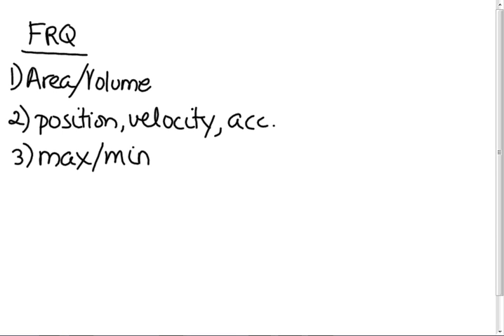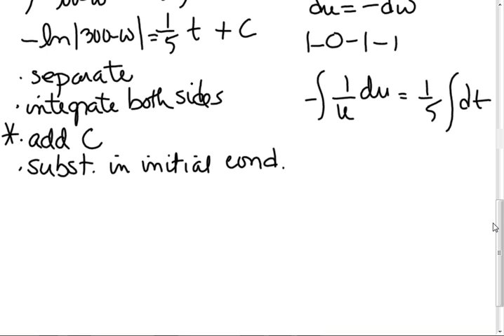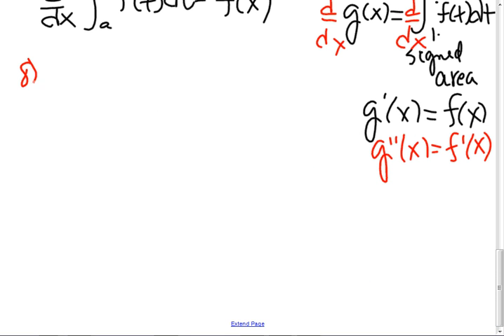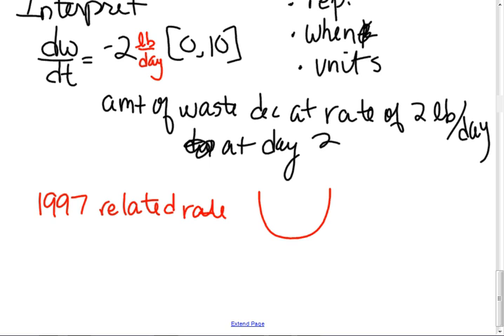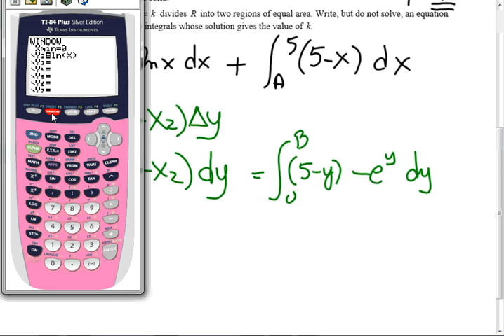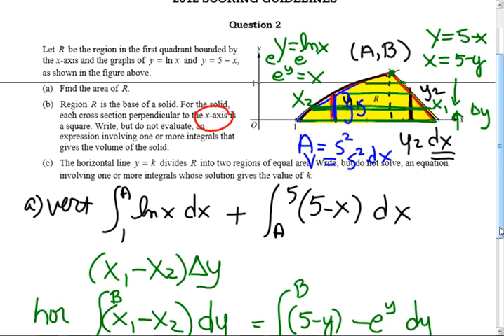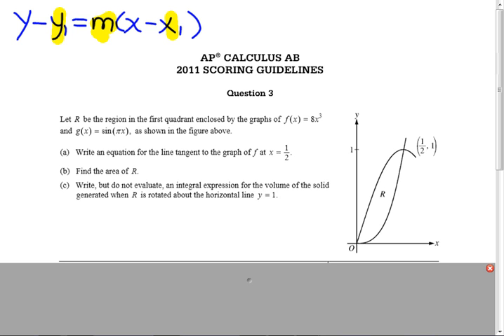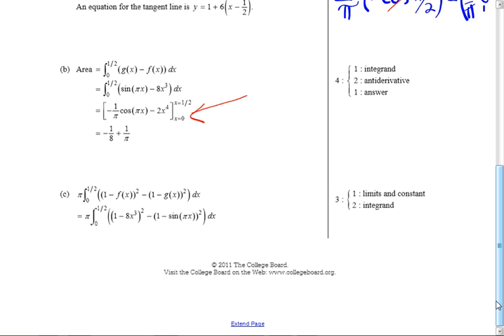AB 2012 and 2011 Area Volume Per 3 May 6